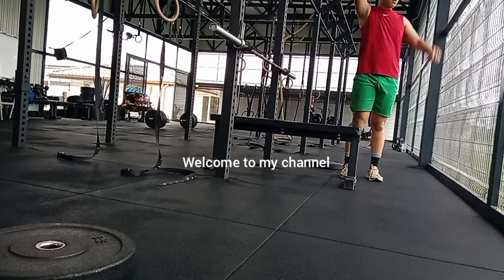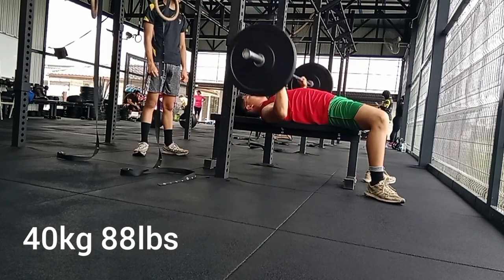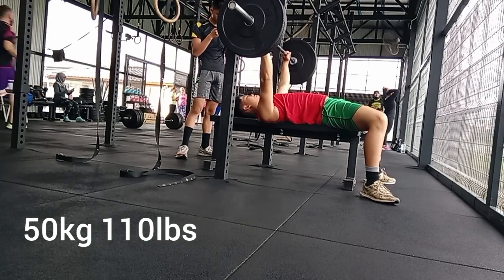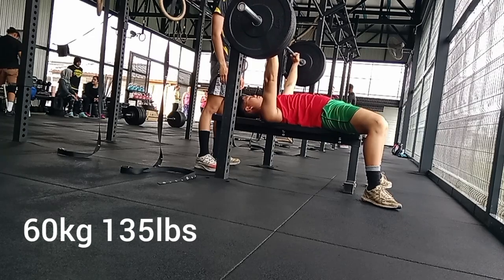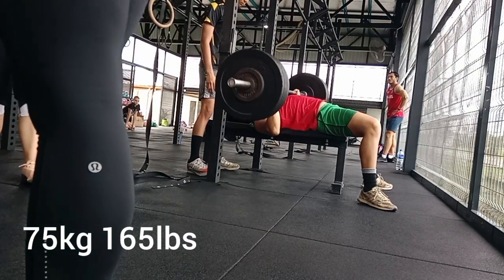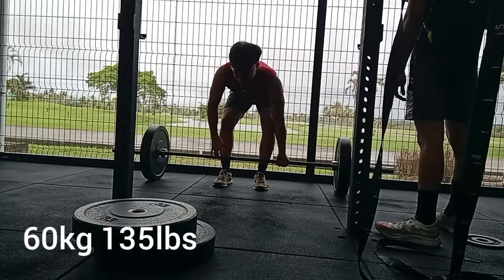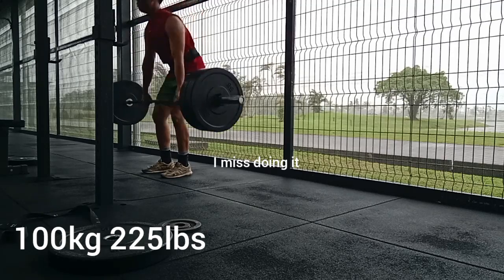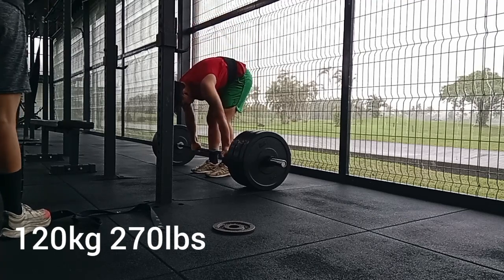Gym Vlog: Bench And Deadlifts Lol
Hey, Welcome back to the channel!

Here is another gym vlog, do take note that i filmed this aa week prior to uploading.

Music will probably only be released later this year, haven't had time to work on any songs yet.